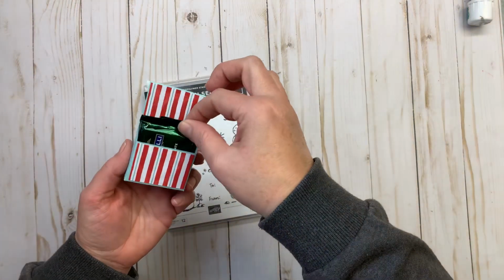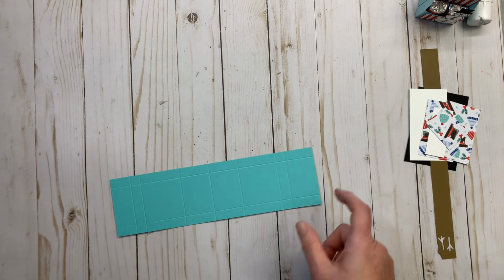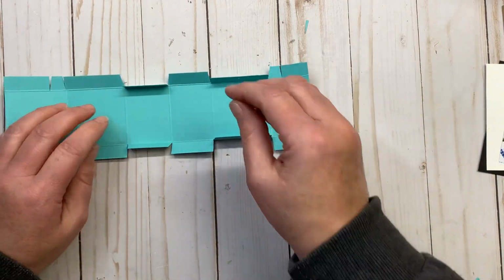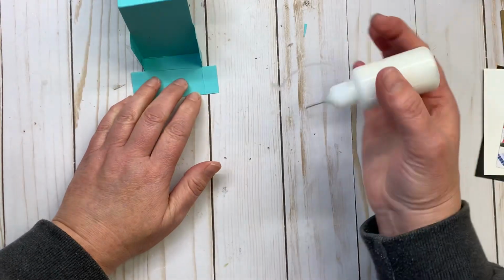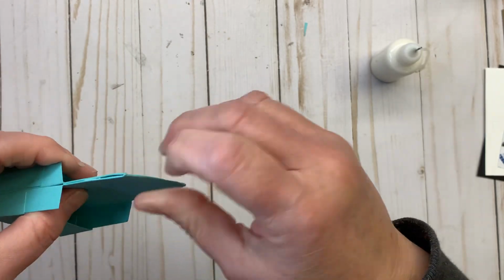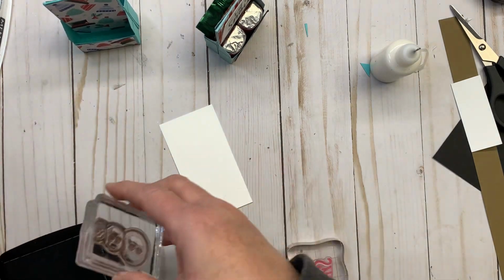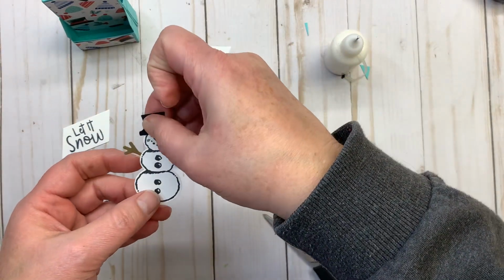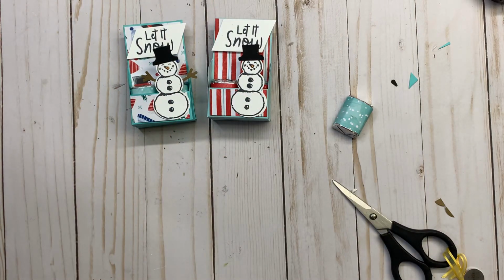12 Days of Christmas paper crafting - Day 2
Join me for day two of the 12 days of Christmas where we will create a 3-D gift to give over the holidays. Today’s project uses chocolate and the snowman season Stamp set from Stampin’ Up!

Need Crafting supplies? Visit my online store at stampitwithdebbie.stampinup.net